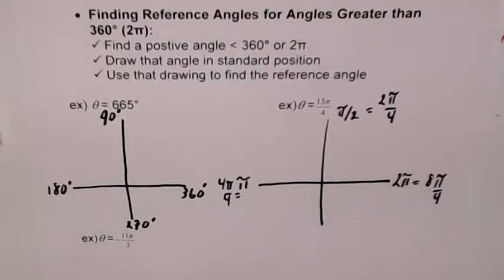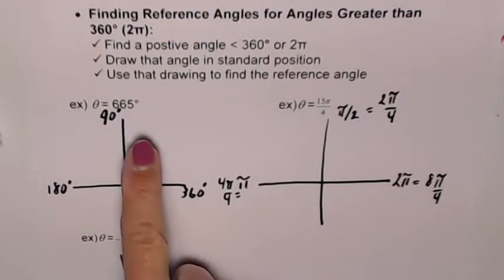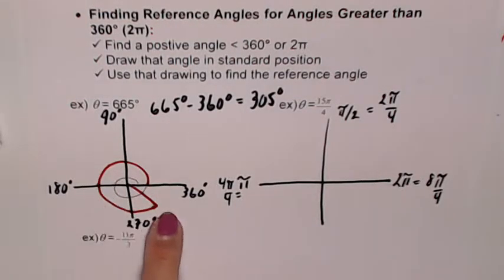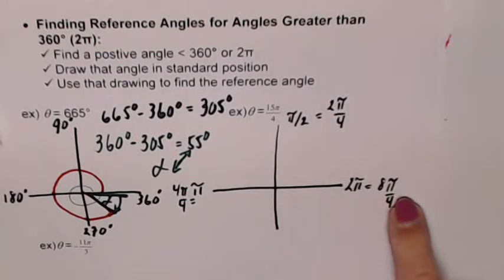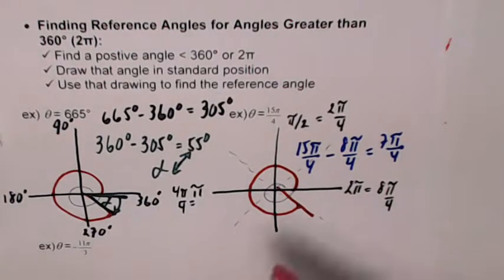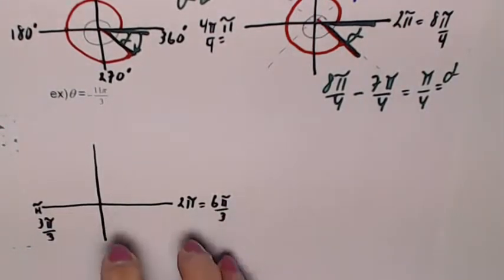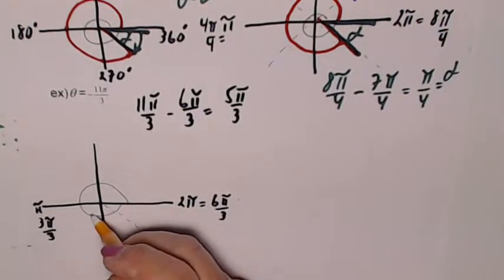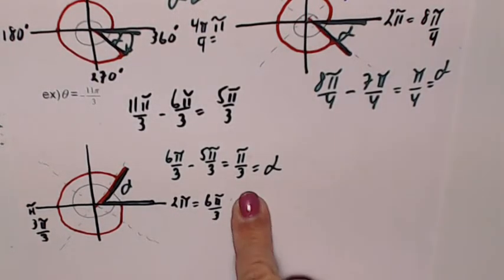Reference Angles for Angles Greater than 360